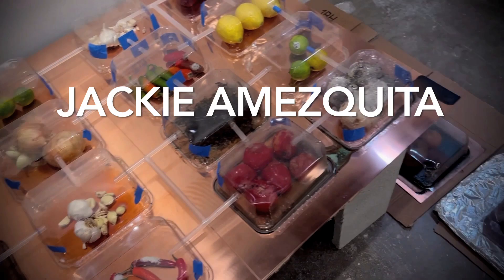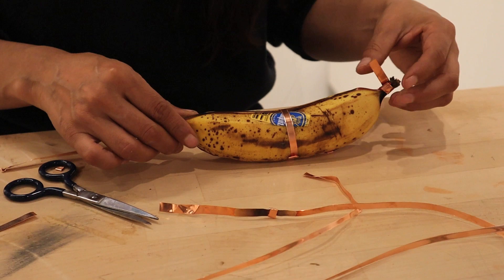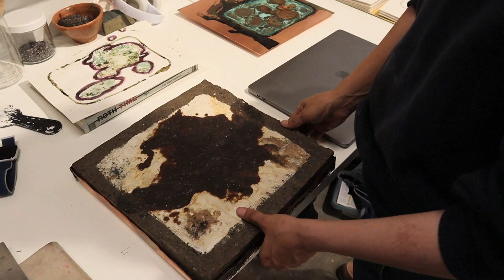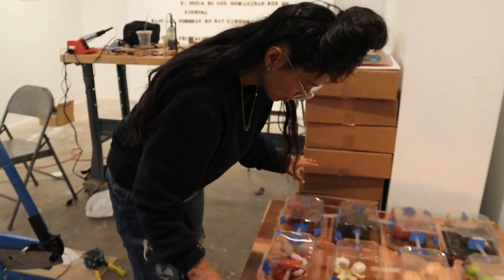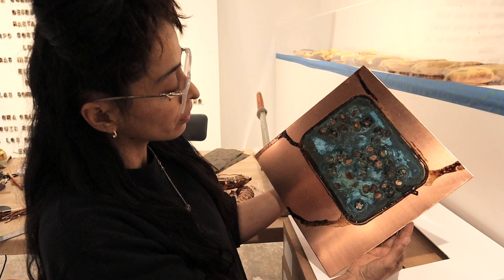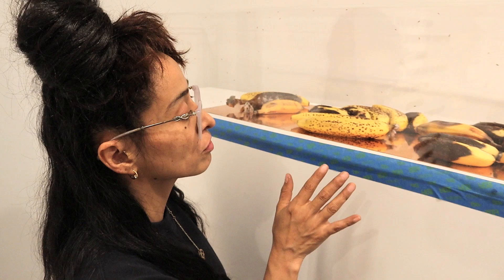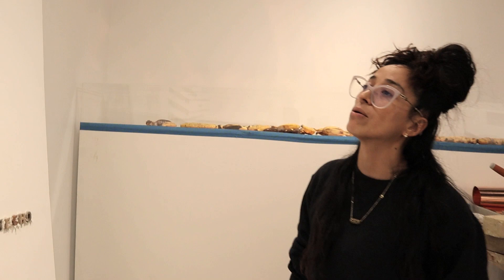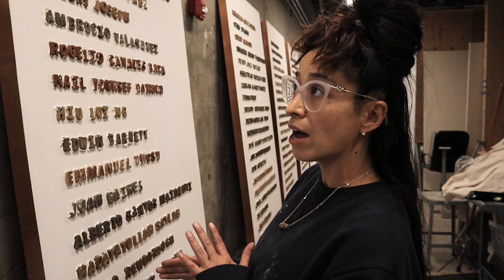JACKIE AMEZQUITA : DOCUMENTING THE VOID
A film by Eric Minh Swenson. (Film number one-thousand fifteen hundred and fifty-three in the series.)